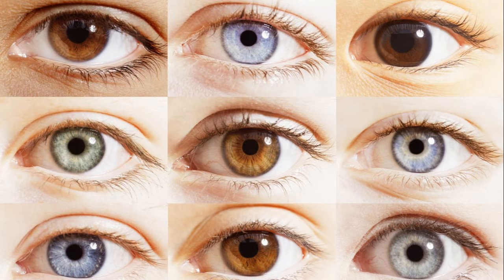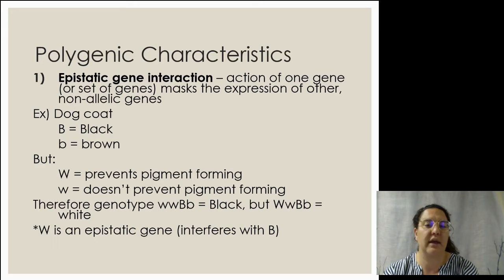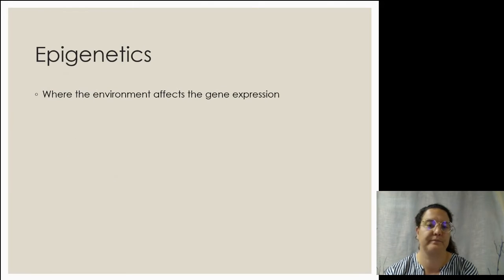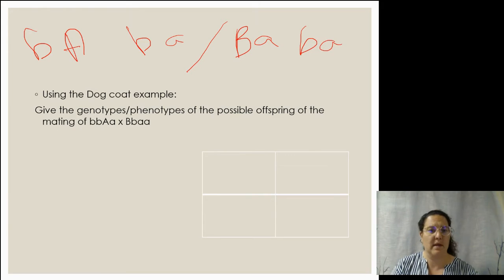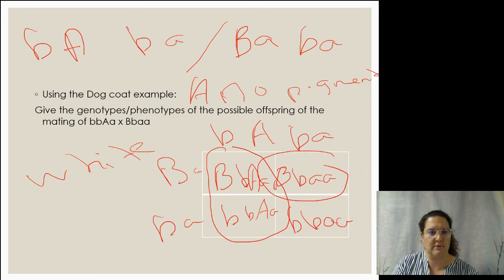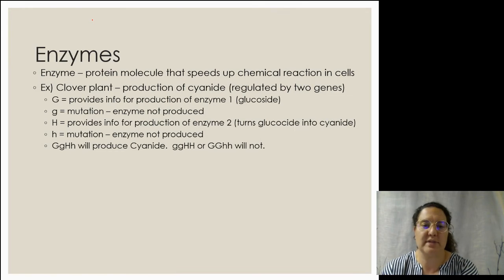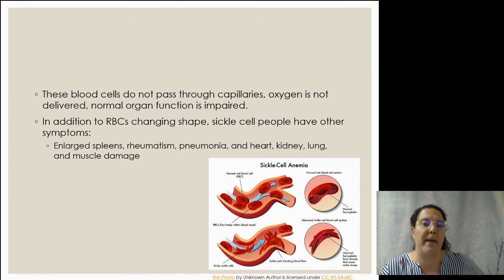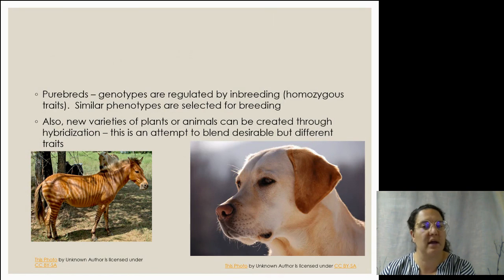Bio 30 C2.4K